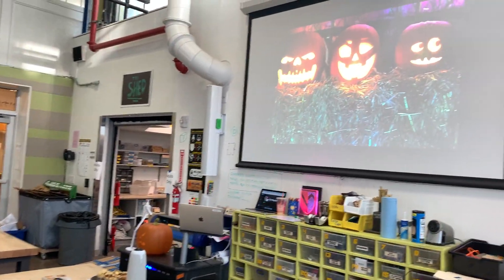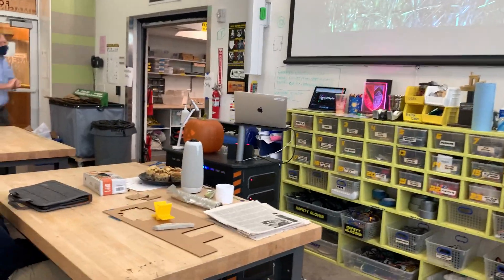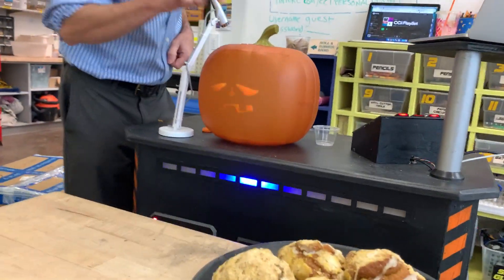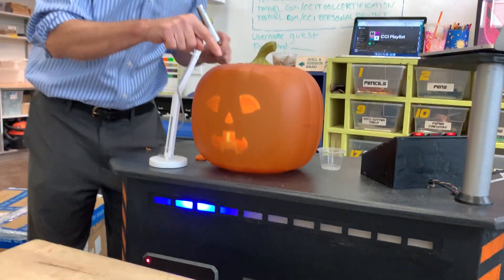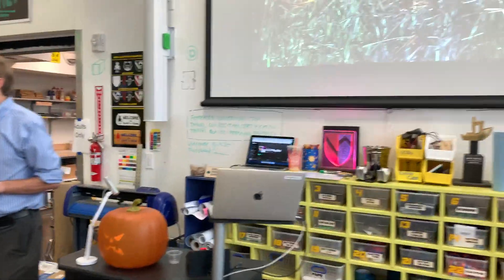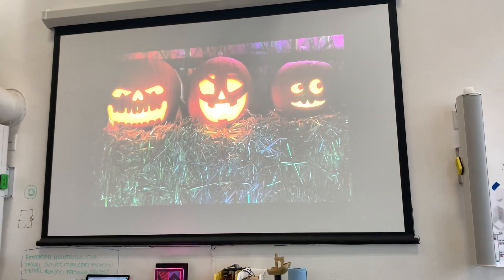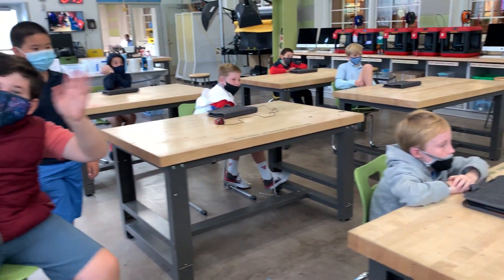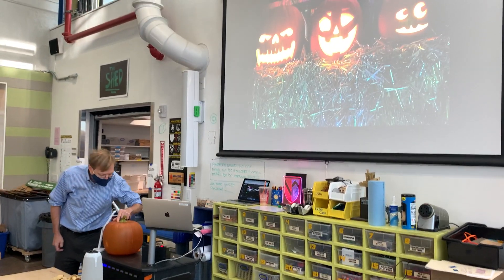Halloween Hacks w/ Science Bob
It must be October!